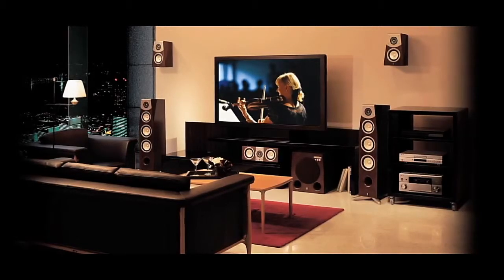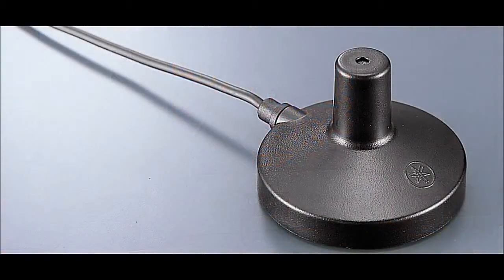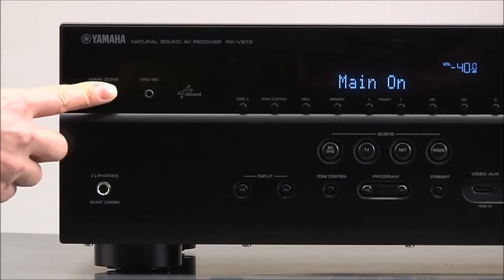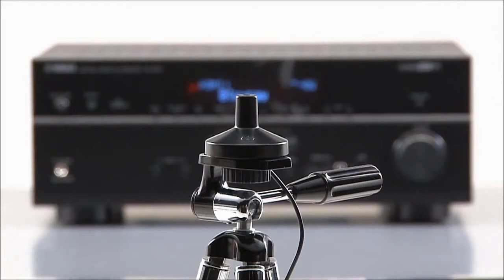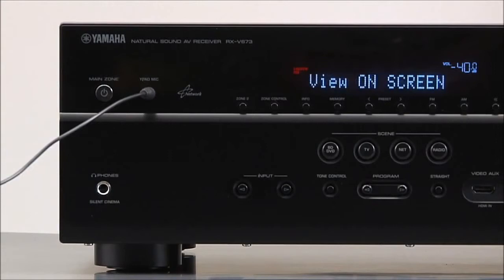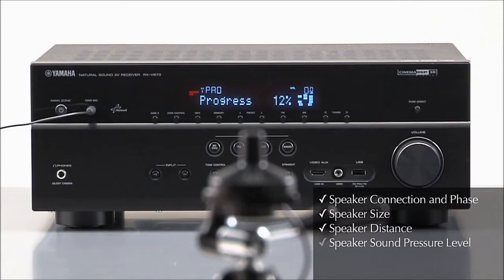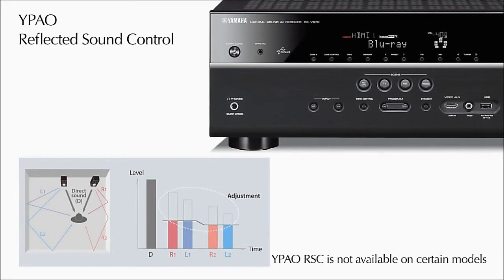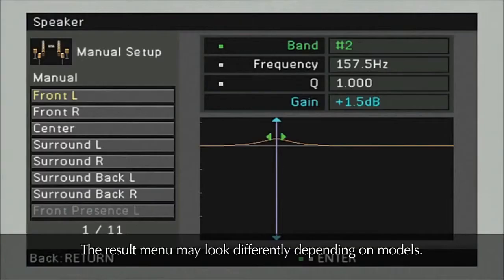Yamaha AV Receiver YPAO Technology Trailer